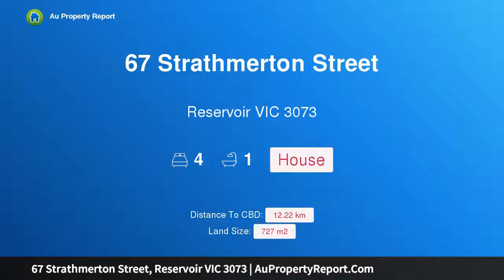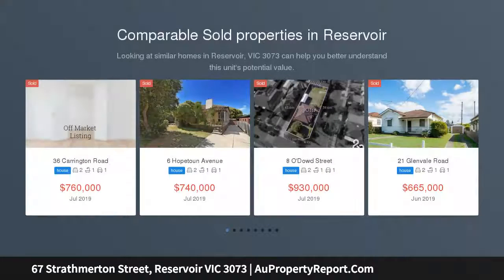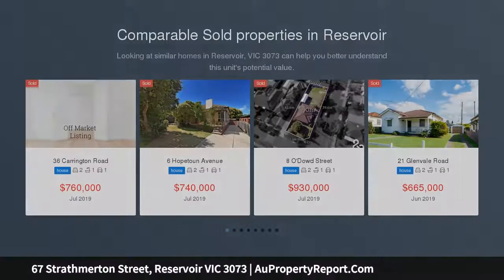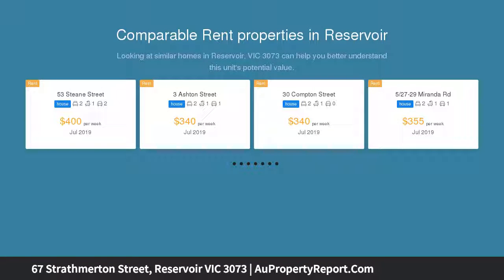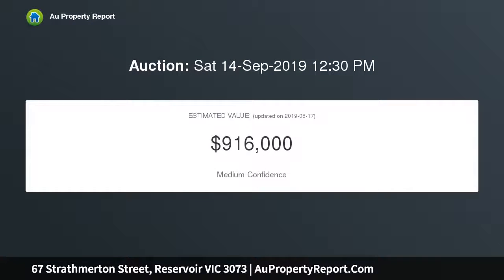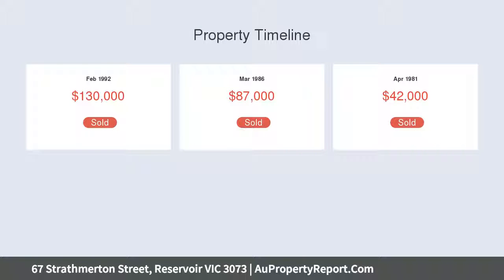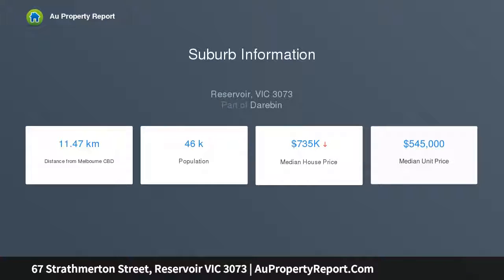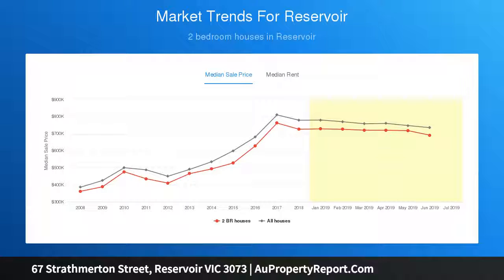67 Strathmerton Street, Reservoir VIC 3073 | AuPropertyReport.Com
67 Strathmerton Street, Reservoir VIC 3073
Property Type: house
Bedrooms: 4
Bathrooms: 4
Car Space: 0
Endless Options, Creative Minds Required!